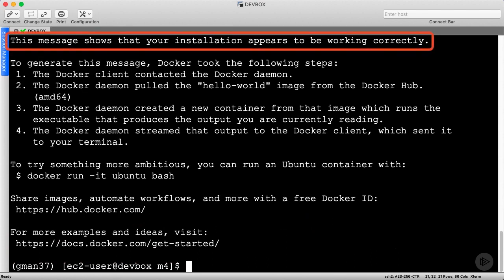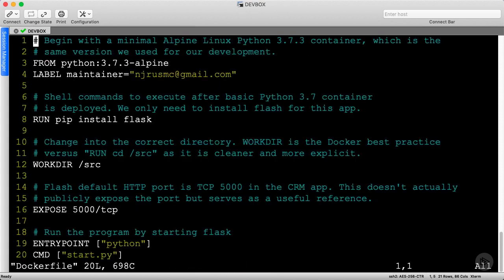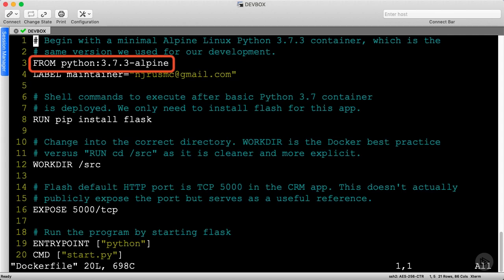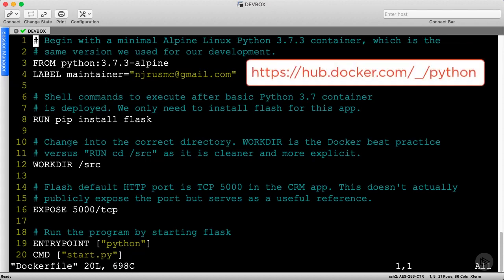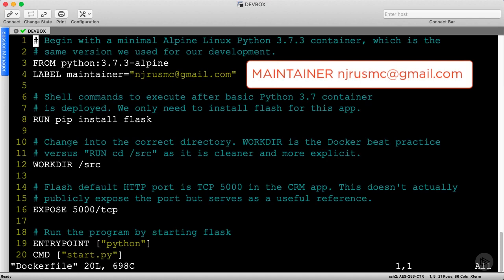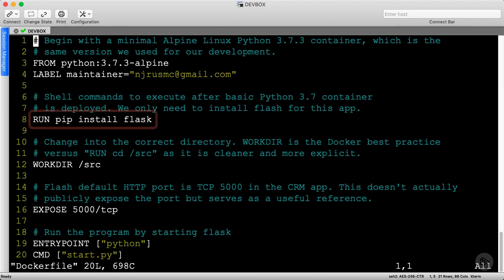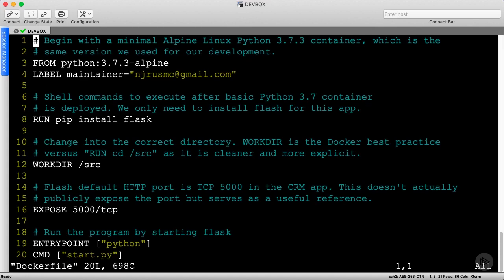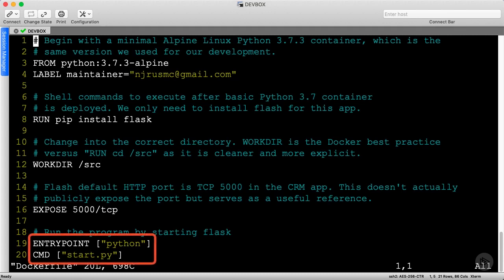3.4.4. Demo Building a Dockerfile